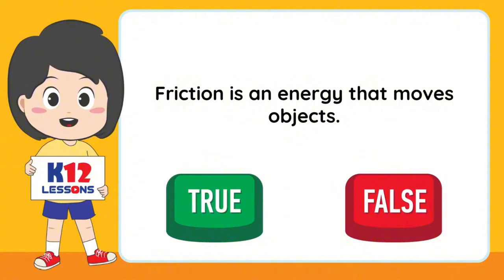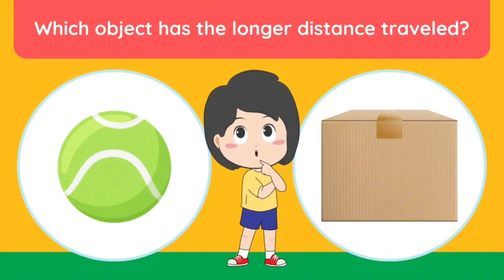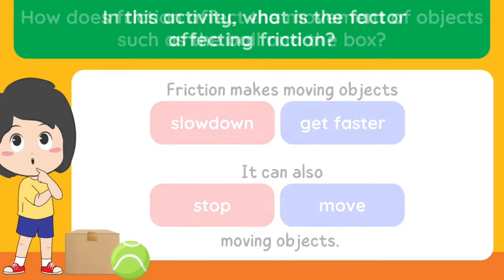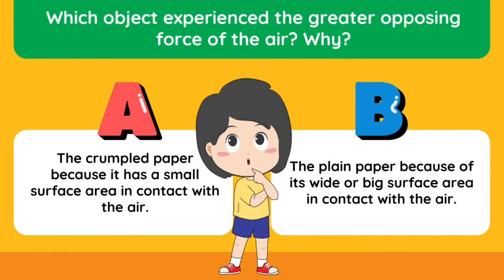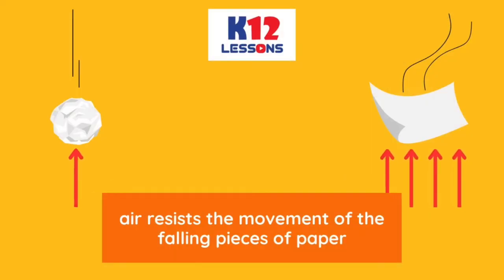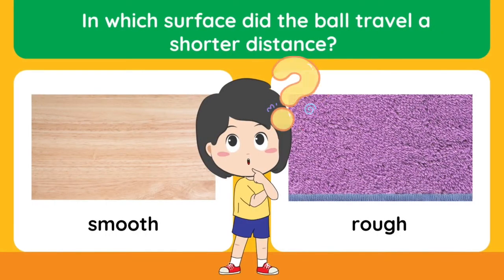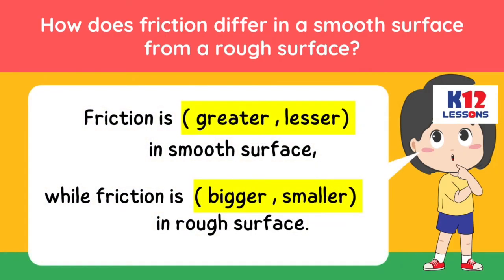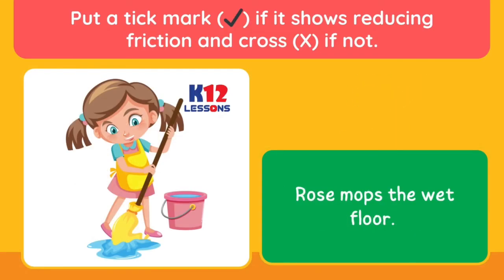Sci6 Q3 L2 - How Friction Affects Movement of Objects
Friction is a force that occurs between the surfaces of two objects in contact or rubbing against each other. It may vary depending on the type of surface an object comes in contact with. With this, friction brings advantages and disadvantages to moving and non-moving objects. Let us learn and discover how friction affects moving objects.